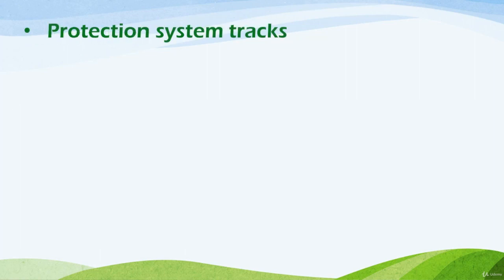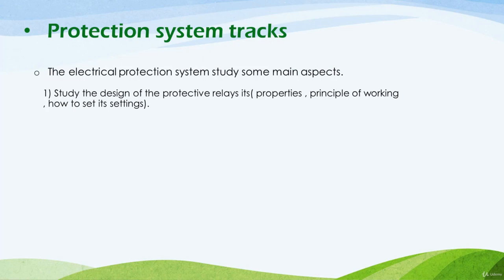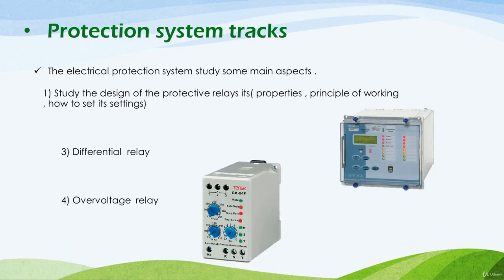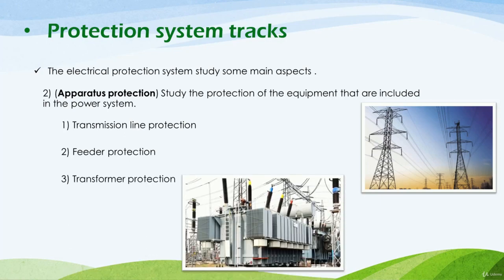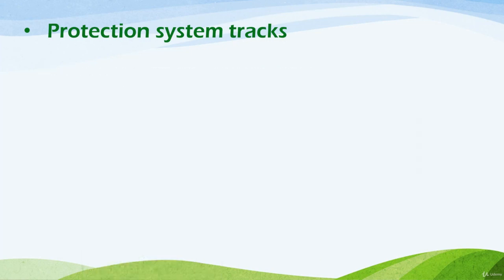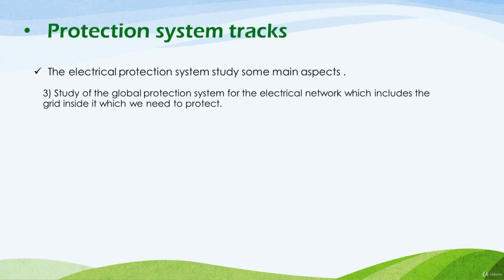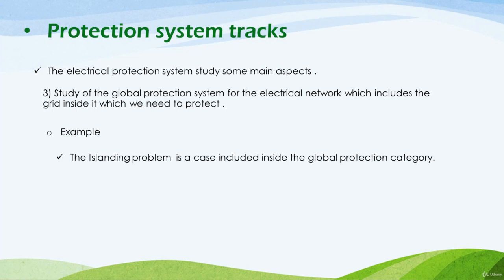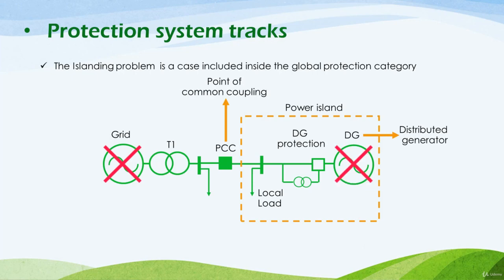Protection System Tracks